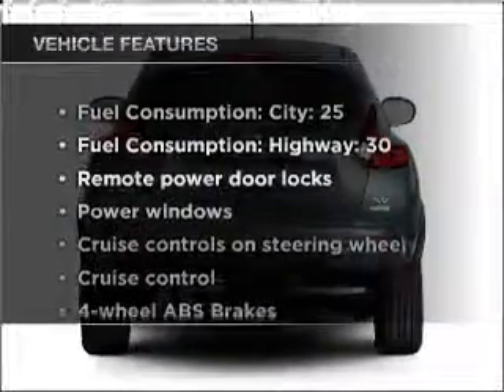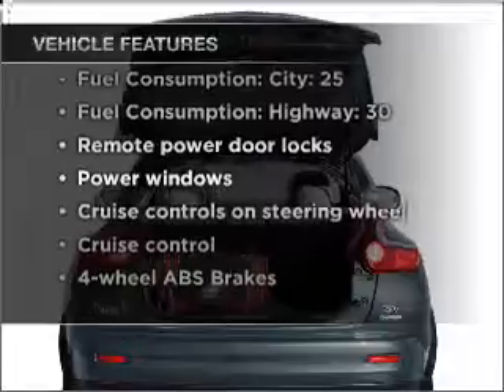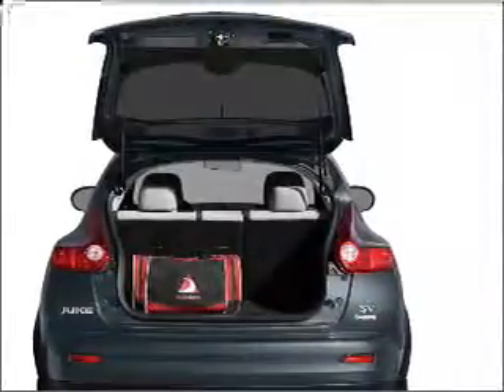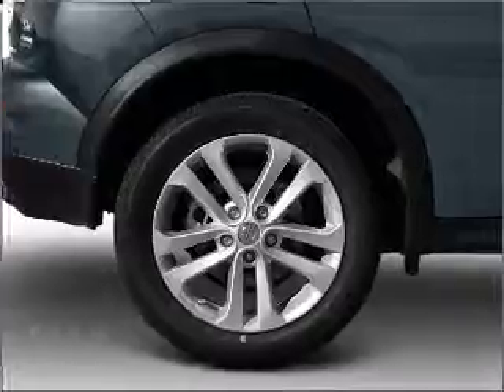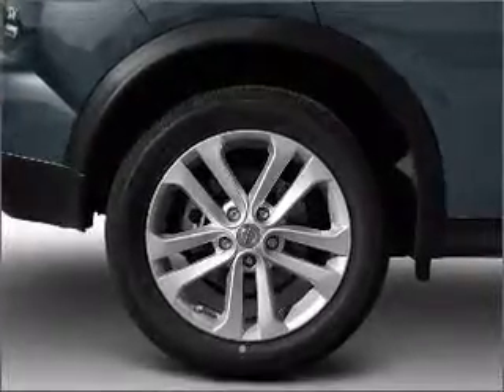2011 Nissan Juke - Longmont CO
Year: 2011
Make: Nissan
Model: Juke
Trim: S
Engine: 1.6 liter inline 4 cylinder 16 valve
Transmission: Automatic CVT
Color: Metallic Bronze
Mileage: 0
Address:
1005 Ken Pratt Blvd